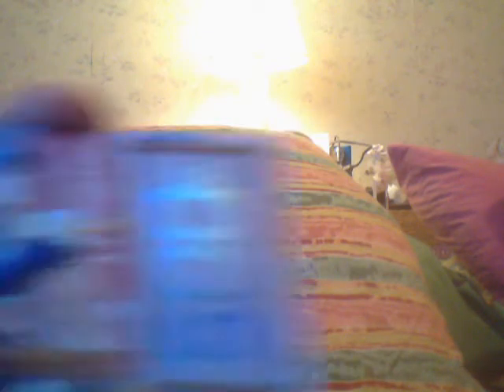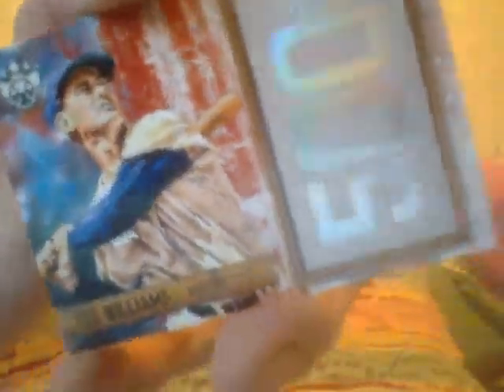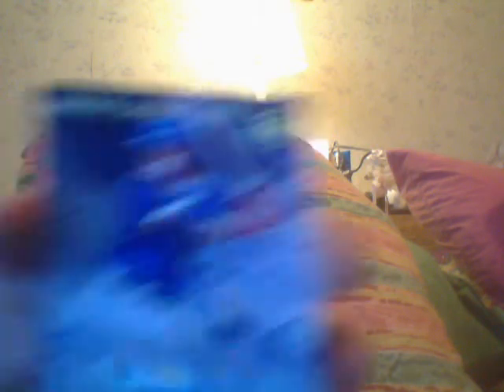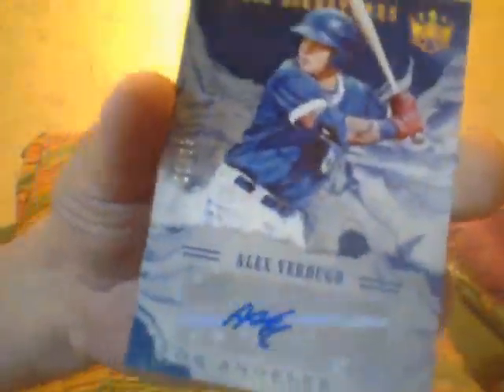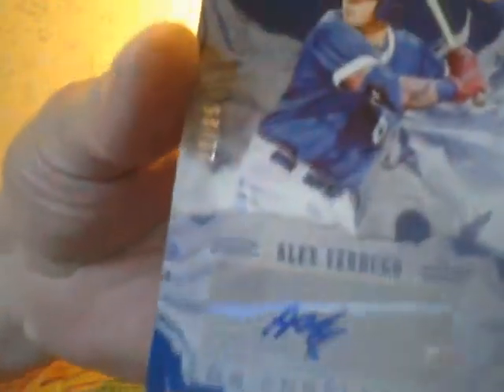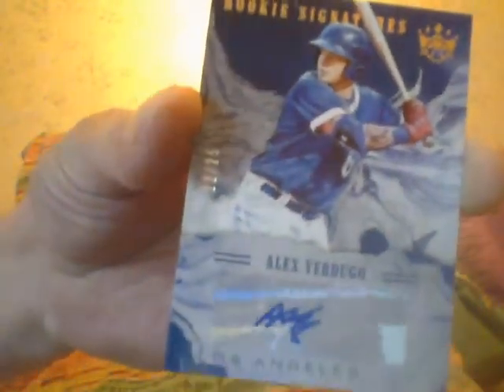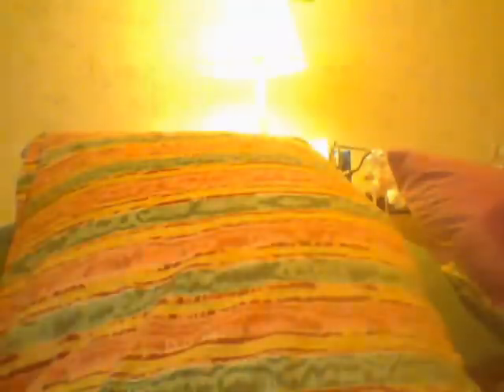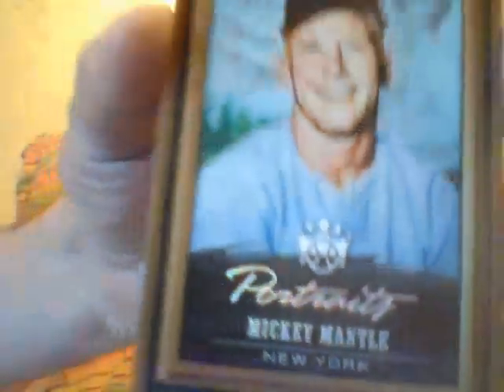2017 Diamond Kings Baseball Break!! Asian Fever...